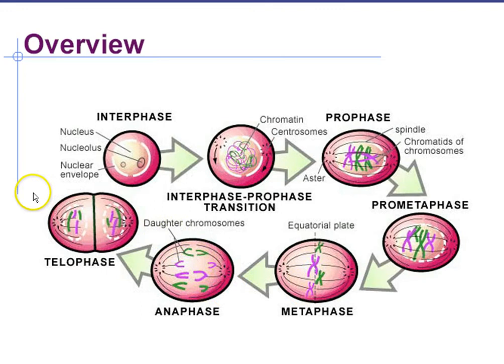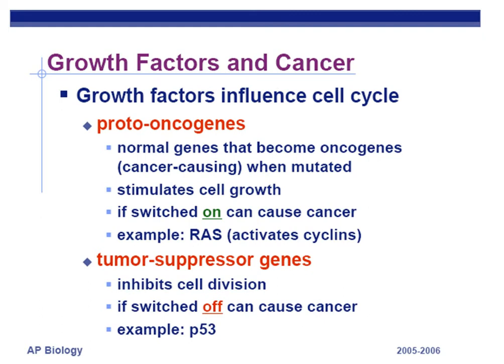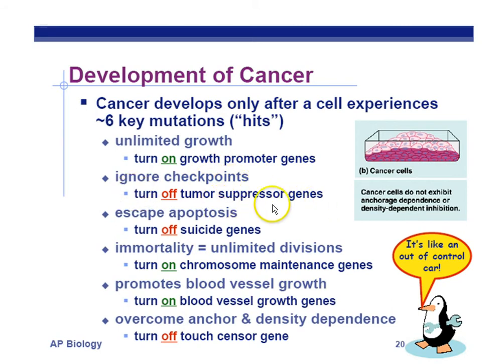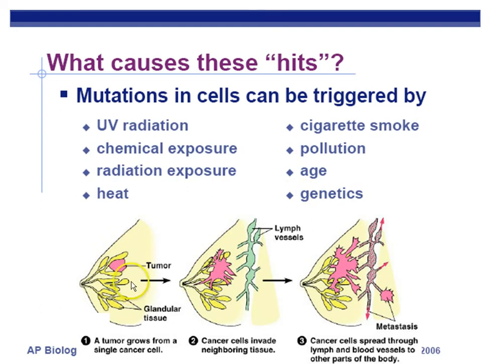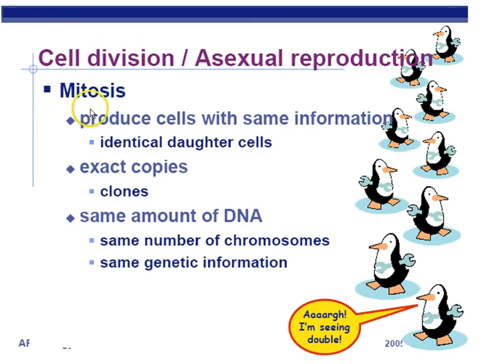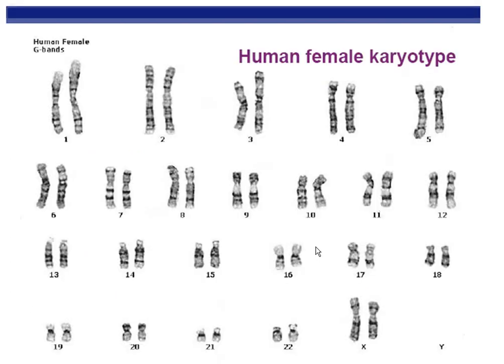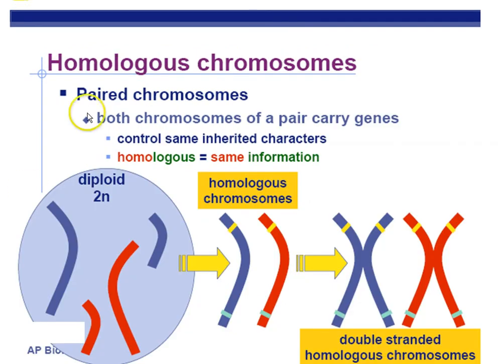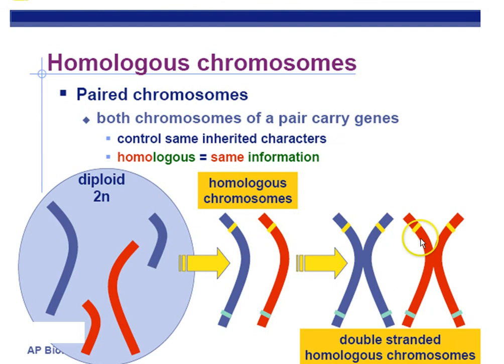AP Biology 2nd Quarter Review Part 6